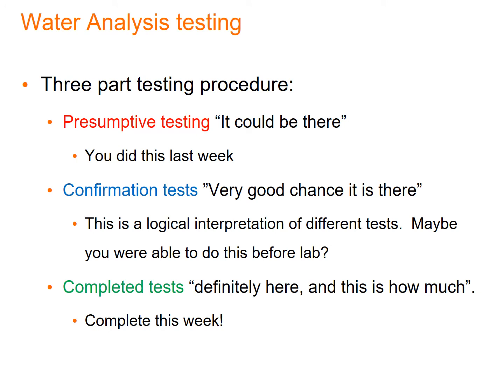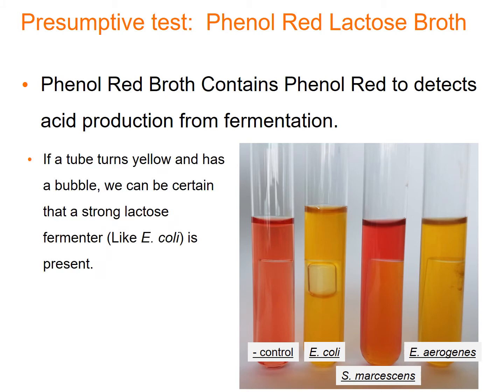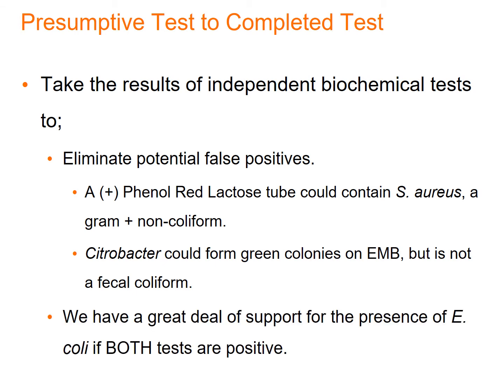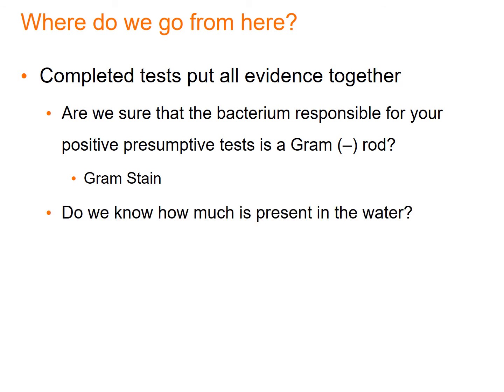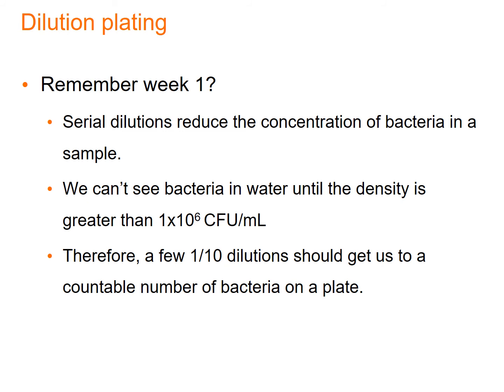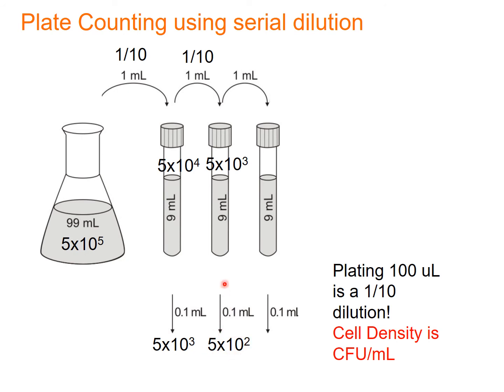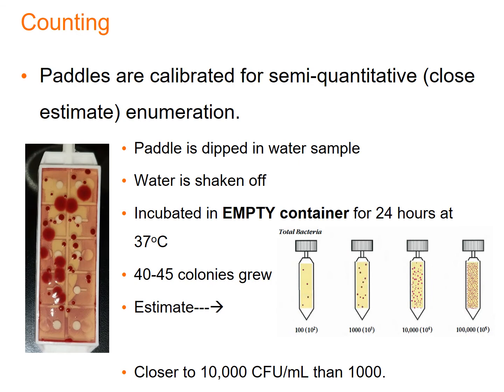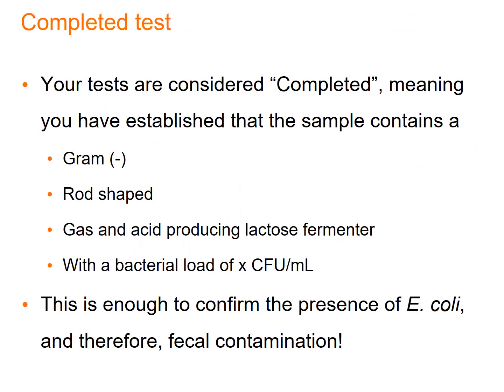Biol 116 - Bacteriology Week #4 - Completed Tests